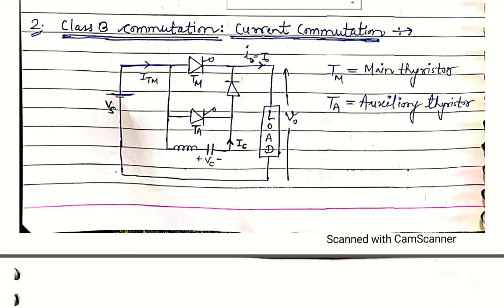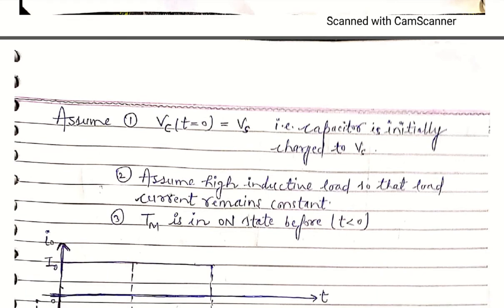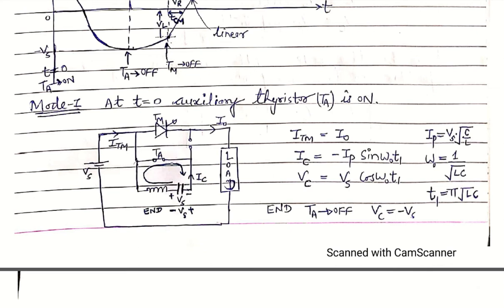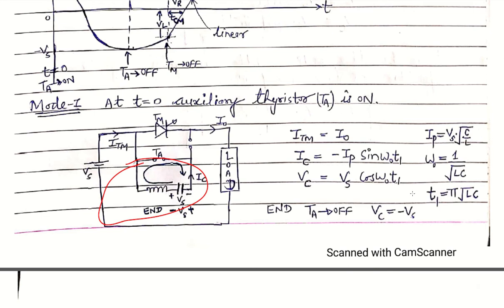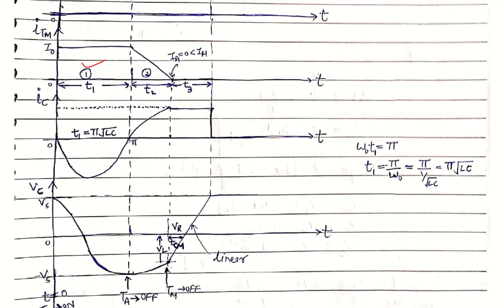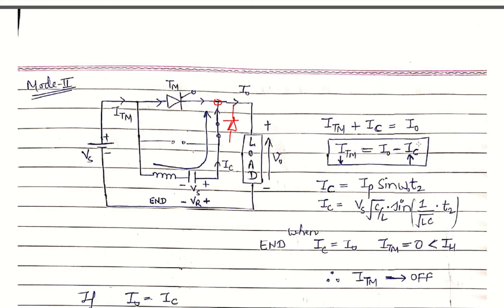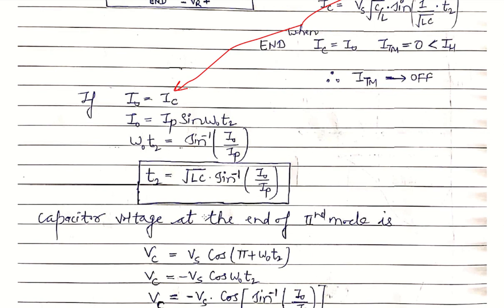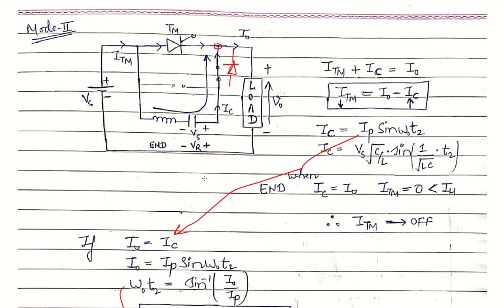Thyristor Commutation Techniques Class-B Current Commutation-1 Mr. Vijay Kr. Gupta|BTech_EE_All_Sem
Stay Updated! 🔔